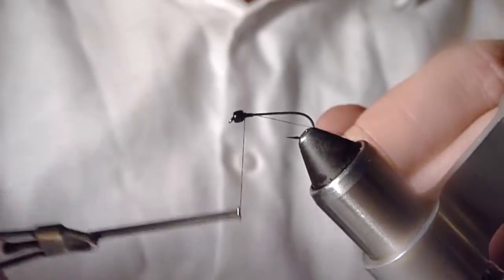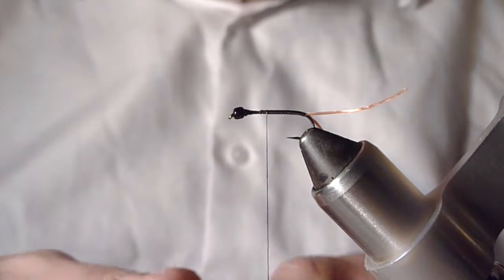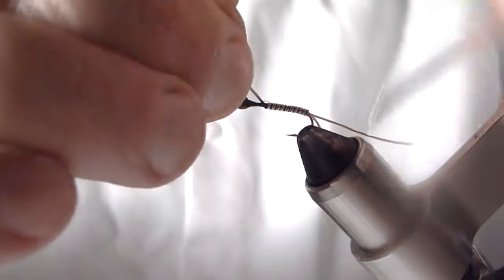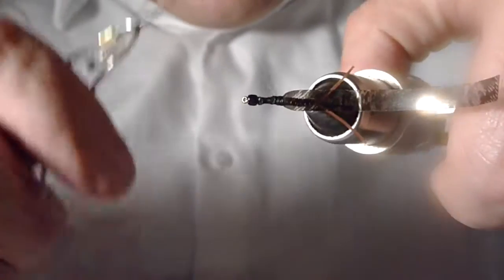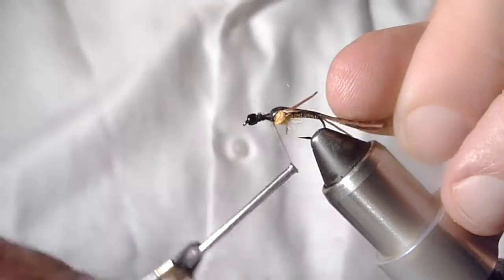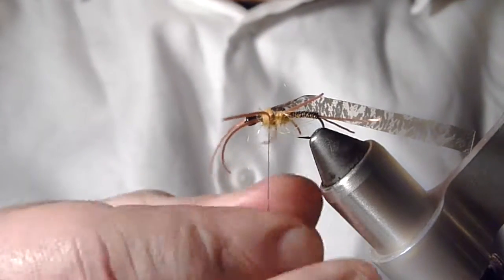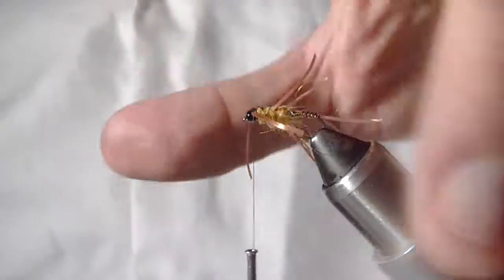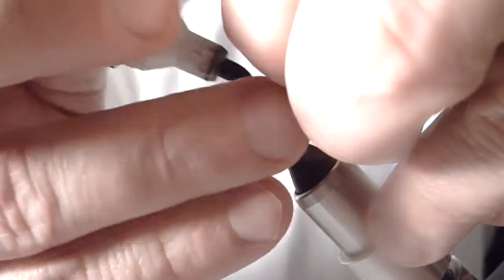Tiger Stone Nymph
Learn to tie a Tiger Stone fly nymph. A good small stone nymph that can be tied down to a #16.